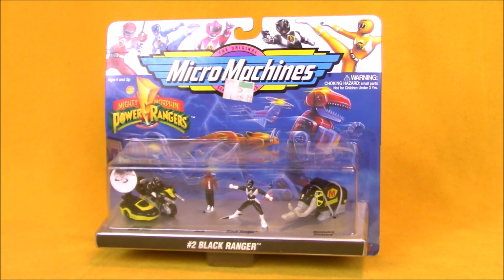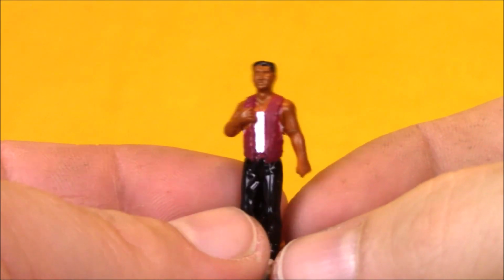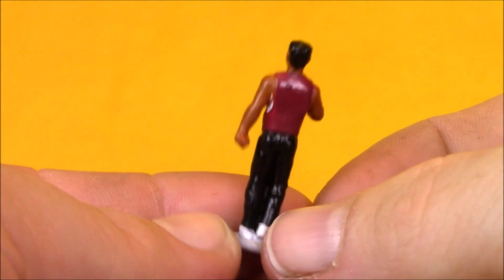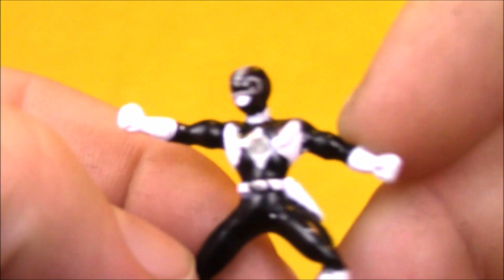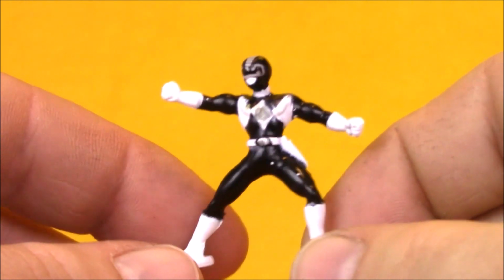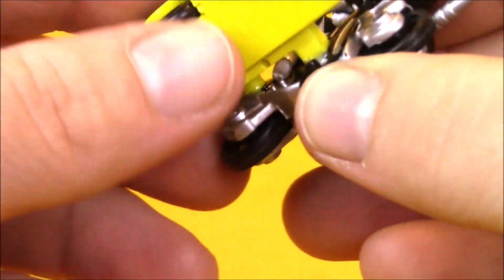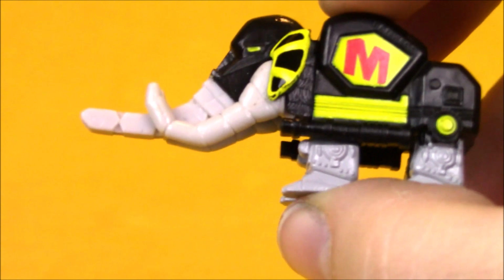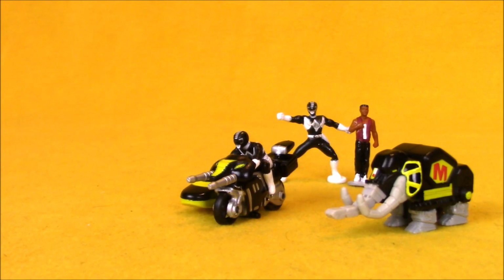Mighty Morphin Power Rangers Micro Machines #2 Black Ranger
Mighty Morphin Power Rangers Micro Machines #2 Black Ranger. Today Kevin from SEO Toy Review takes a look at this classic MMPR toy from 1994. Micro Machines of Zack the Black Ranger his motorcycle and Mastodon Zord.

About Us
Super Exciting Outrageous Toy Review reviews best-selling toys for collectors. Join us every weekday for more excellent toy reviews.